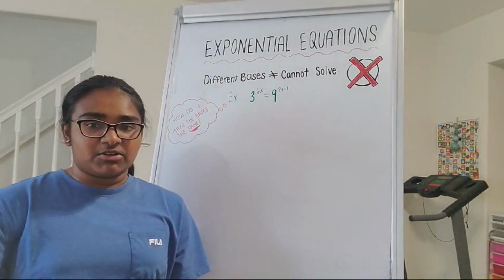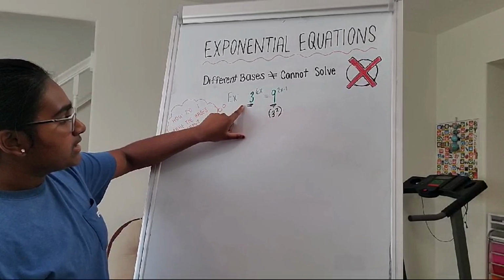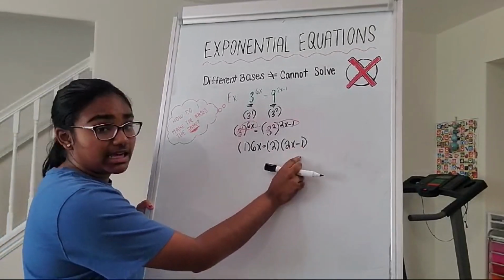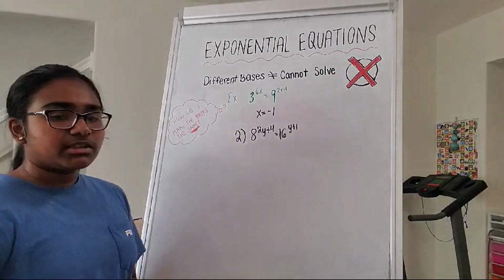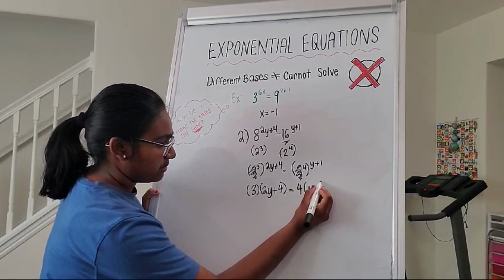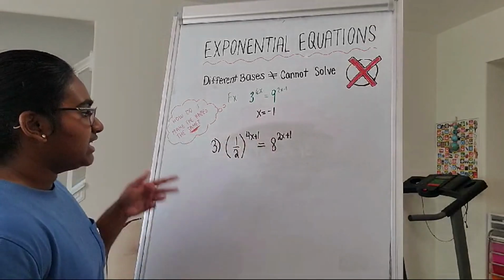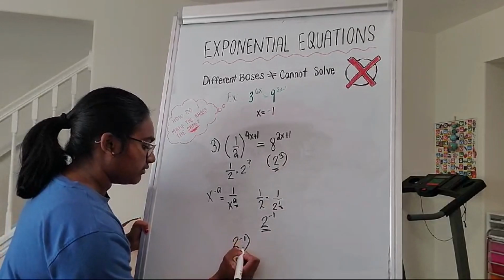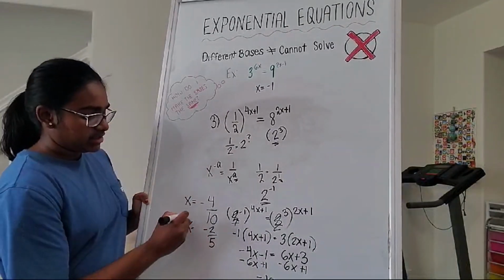Solving Exponential Equations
This video covers the basic method of solving equations involving exponents.